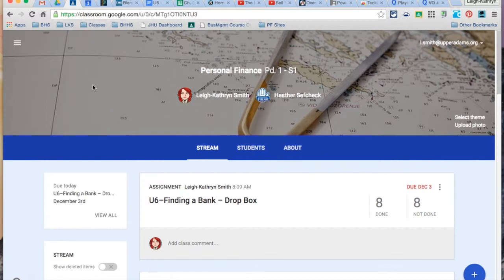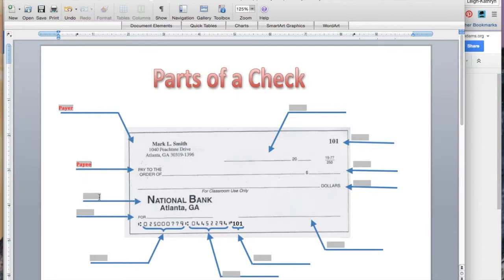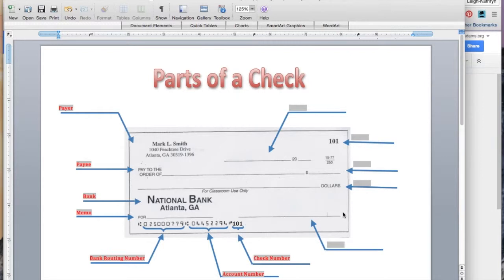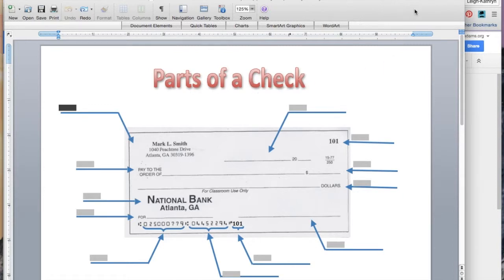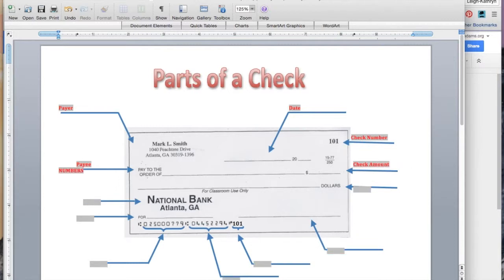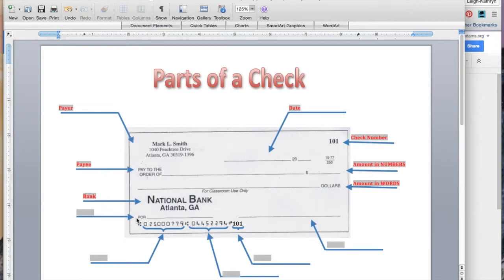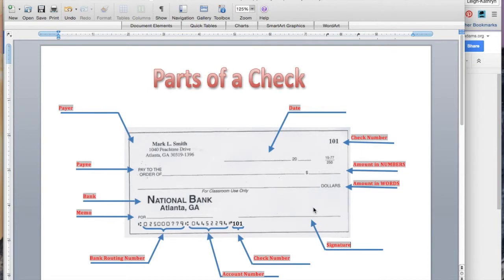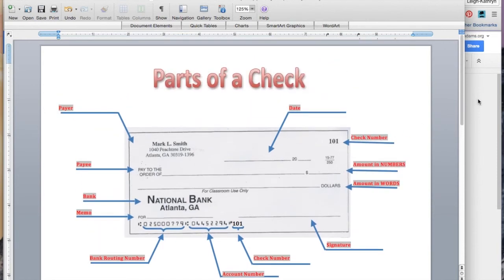Personal Finance (No Voice) Lesson - 12-4-15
This video is about PF Lesson - 12-4-15